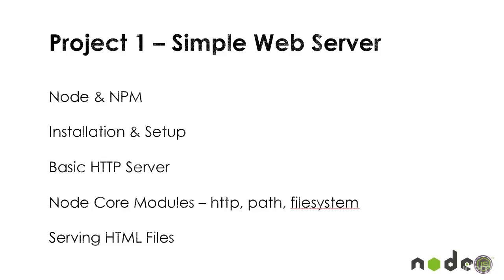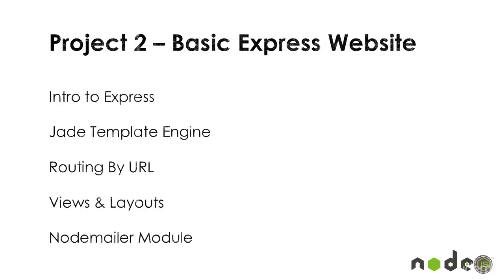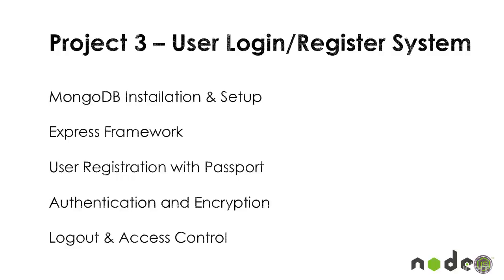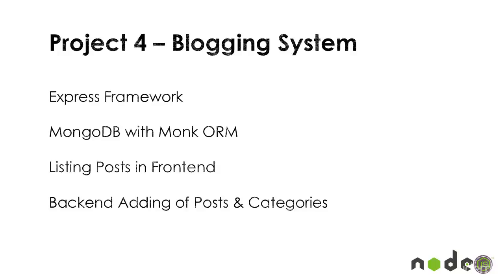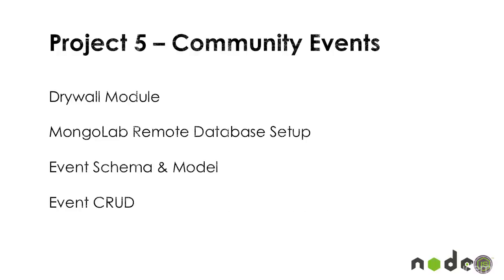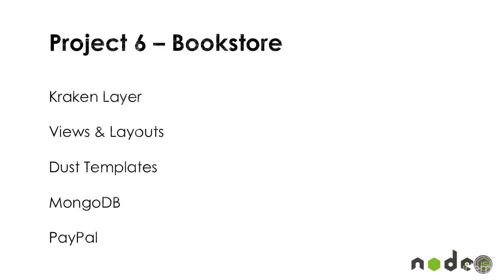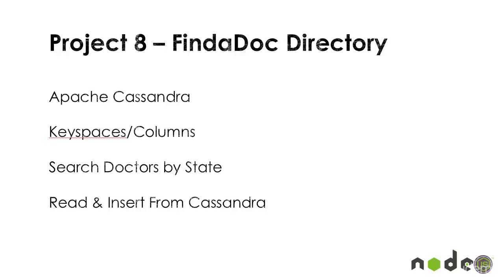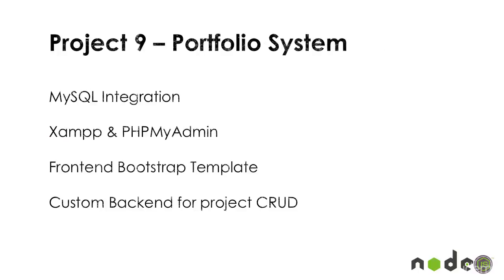Learn Nodejs Chap 11 Course Summary 001 Summary